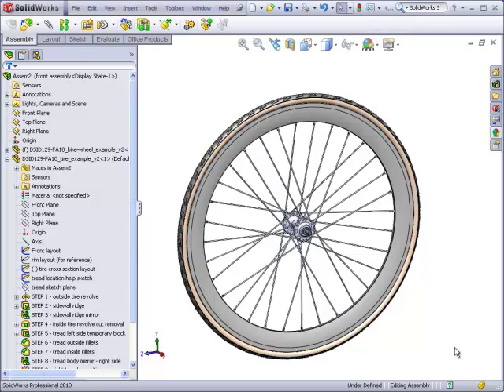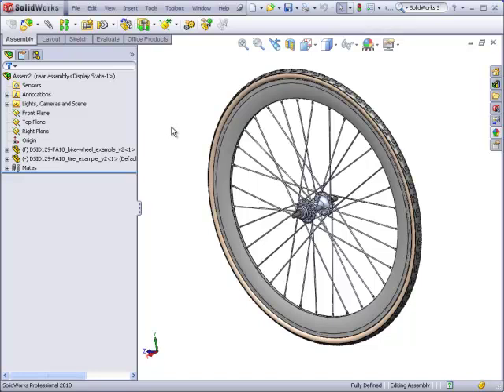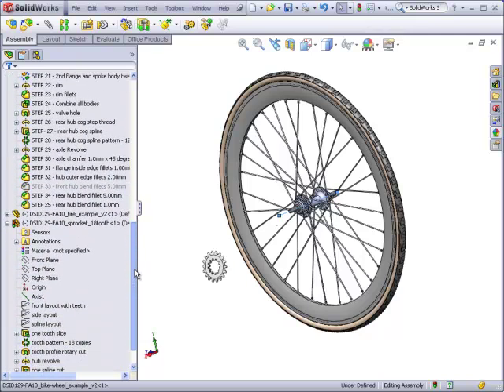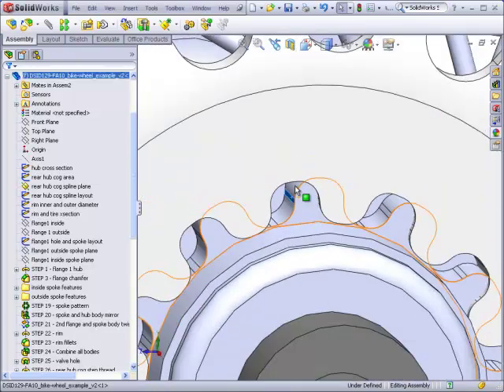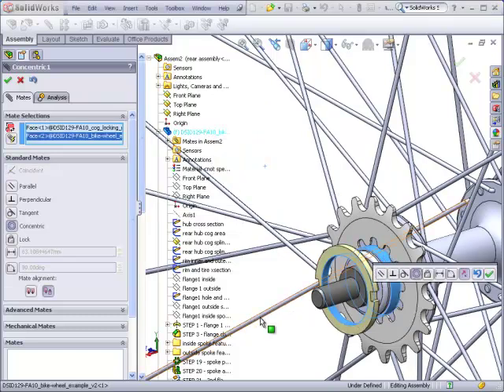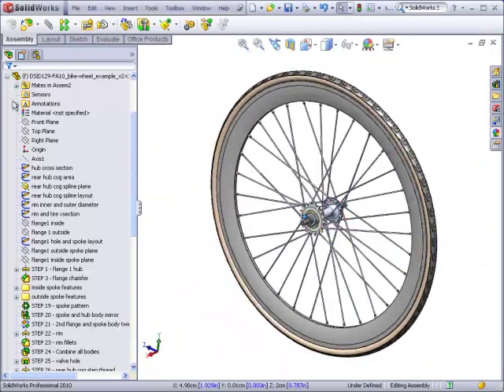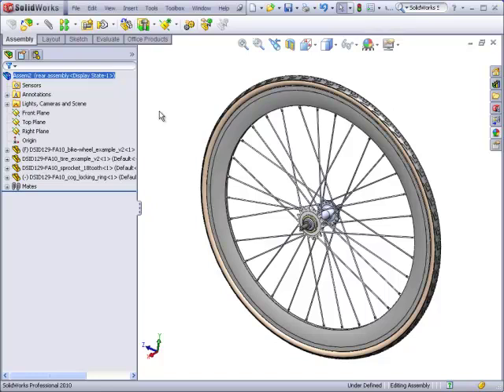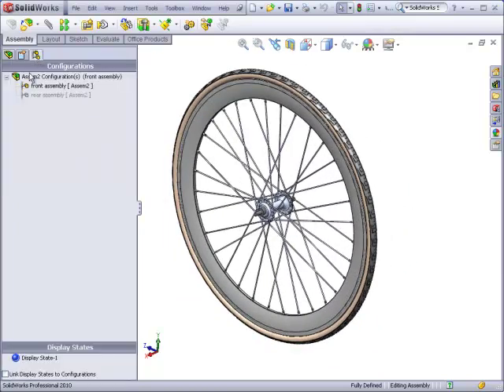DSID129-FA10, Bicycle Wheel, Solidworks Tutorial, Part 4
Part 4 shows how to build the rear configuration of the wheel and tire assembly